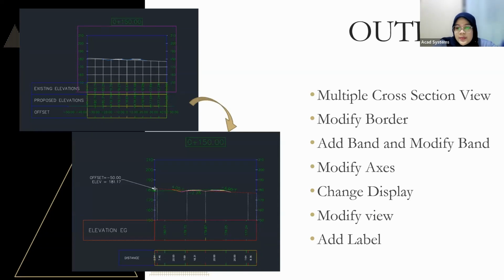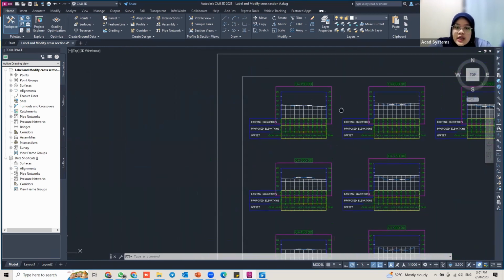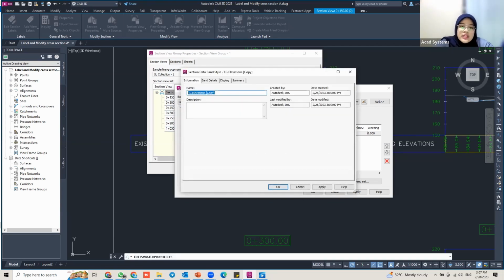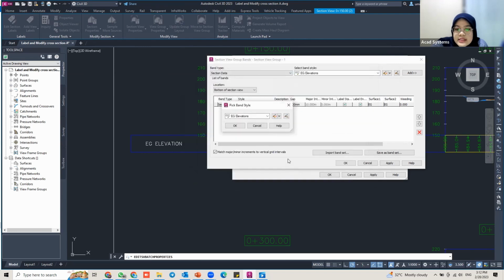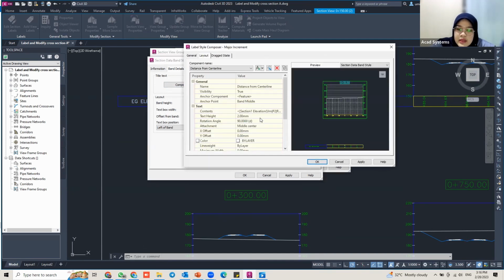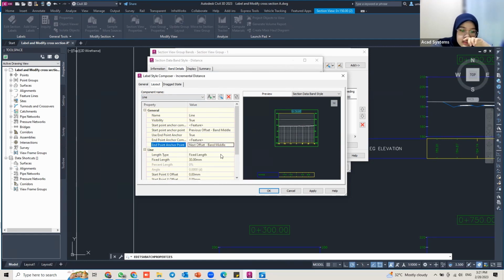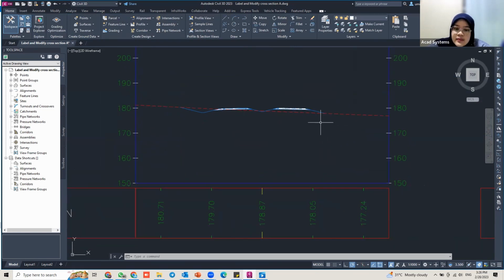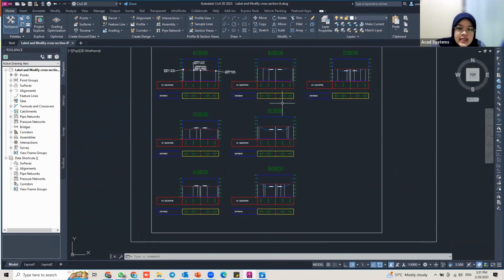Label and modify cross section in Autodesk Civil 3D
Who Should Attend: Civil engineers, drafters, Highway or road engineers, and Civil 3D users who want to know how to add labels and modify sections in Civil 3D.

A Civil 3D design model’s cross section views bring together essentially all of its components. The display of section views includes survey figures, cogo points, surfaces, corridors, utilities, feature lines, solid models, blocks, etc. Each of these items may carry with it specialized styles and settings for visualization and labeling.

In this Free Online Lesson, you will learn about labeling and modifying the cross section in Autodesk Civil 3D and understand the various section views.